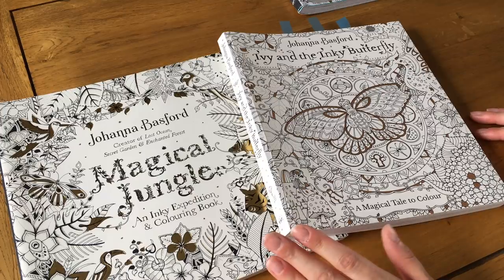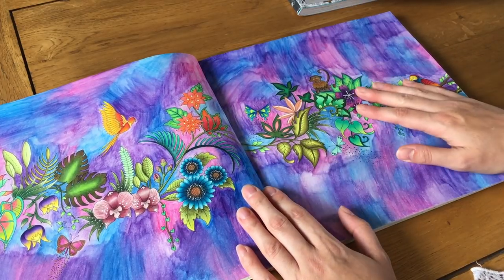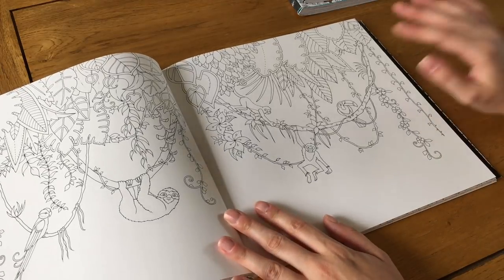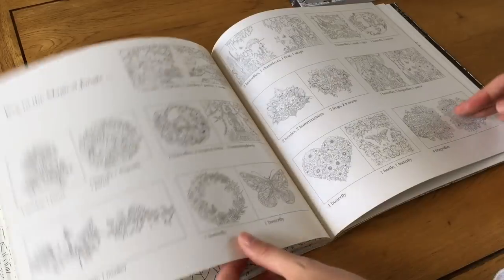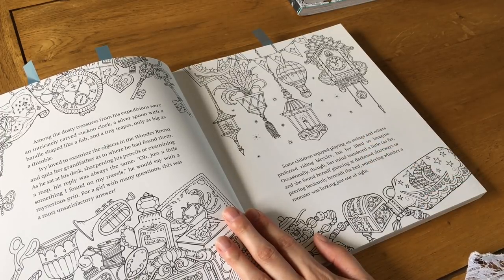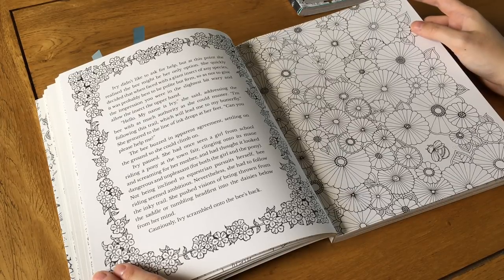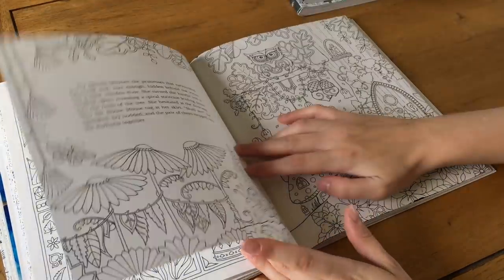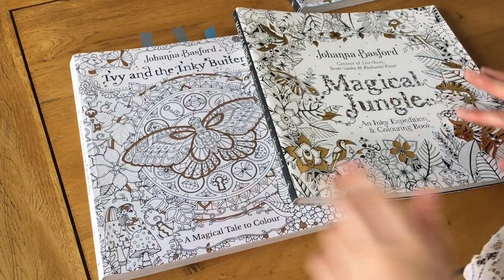Johanna Basford: Magical Jungle and Ivy and the Inky Butterfly Review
You can find these books here

Magical Jungle